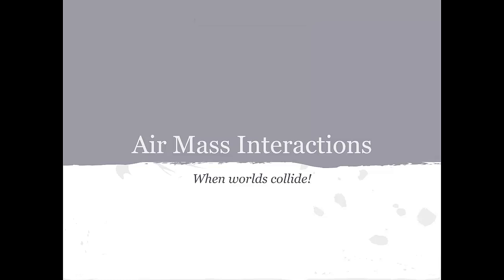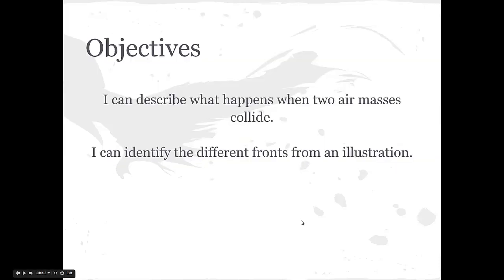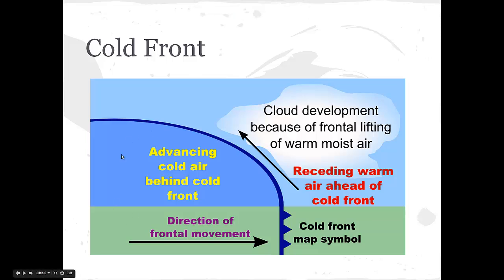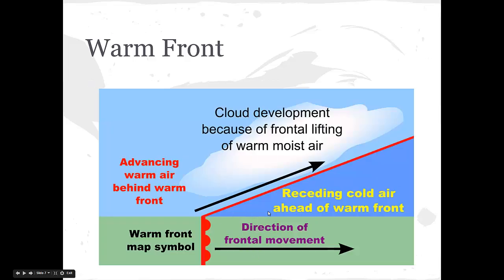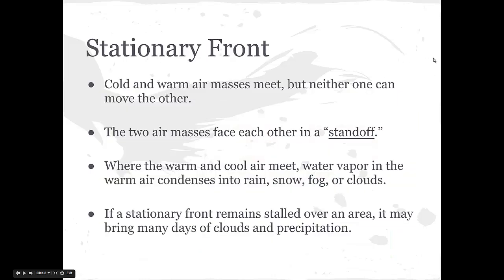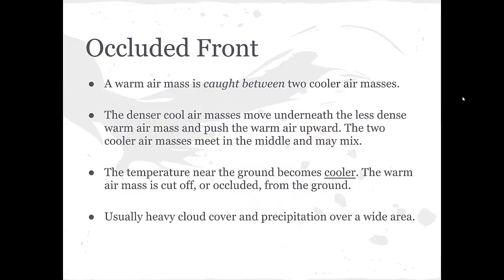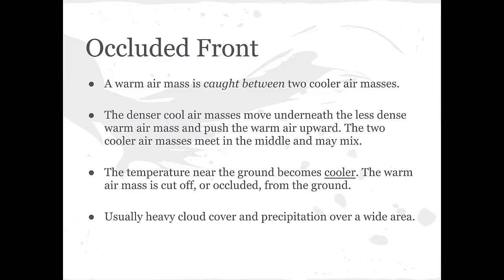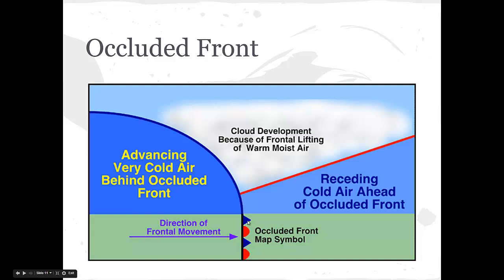Air Mass Interactions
This video describes what happens when two or more air masses interact.